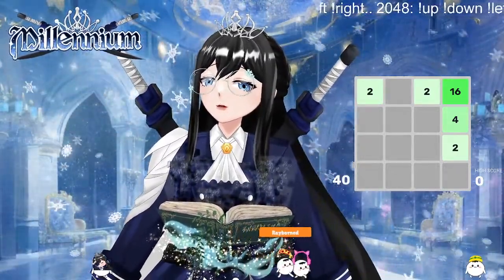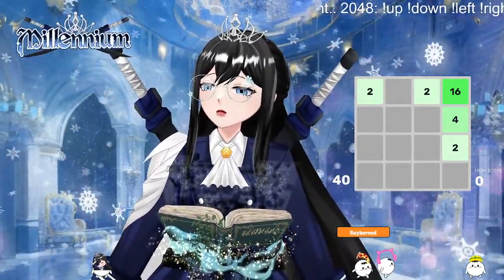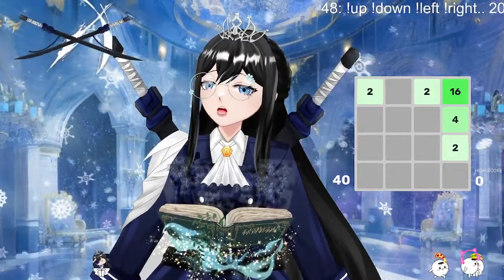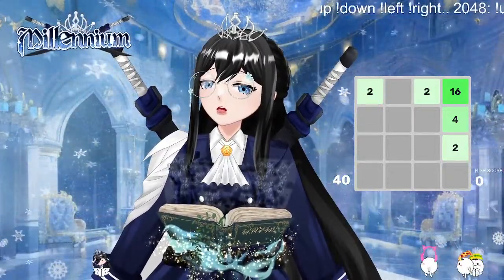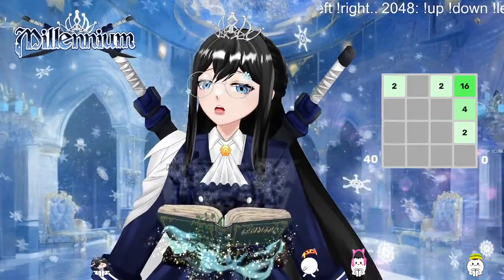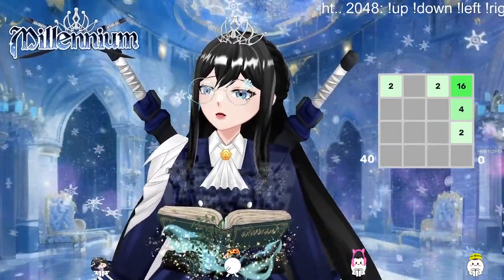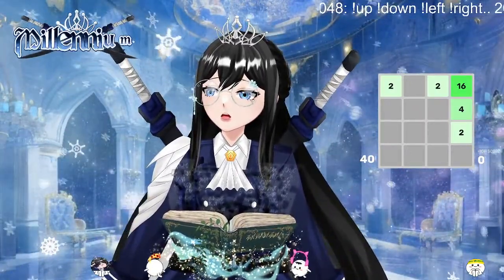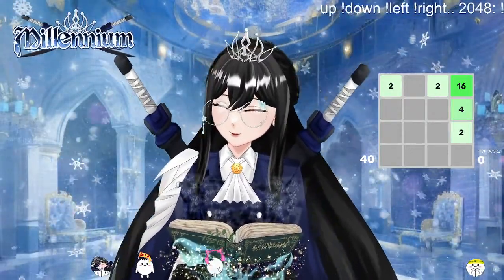Science Vtuber podcast about DNA REPLICATION⚔️【Millennium】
I WANT TO CONQUER THE WORLD WITH EMOTES!
(Feel free to spam emotes and the reacts. That will make things more lively and fun!!!)
If you see this, hello and welcome! Comment: ⚔️👑❄️

Some anime I've finished watching/ manga I finished reading:
- 3D Kanojo (manga and anime all seasons)
- Quintessential quintuplets (I hated the ending so much)
- Assassination Classroom
- Ao Haru Ride
- Boku ga Aishita Subete no Kimi e / To Every You I've Loved Before (Blue)
- Naruto and Naruto Shippuden + some movies
- Buddy Daddies
- Bungo Stray Dogs until the Apple movie
- Charlotte
- Chihayafuru
- Code Geass
- Free
- Fruits Basket
- Fugou Keiji: Balance Unlimited
- Gakuen Babysitters
- Golden Time
- Horimiya (manga and all seasons)
- Howl
- Hyouka
- K-On
- Love is War until latest movie
- World God only Knows/Kami nomi zo shiru sekai
- Kanojo, Okarishimasu
- Katekyou Hitman Reborn (manga and all anime seasons)
- Kimi ni todoke (manga and until latest season)
- Kuroko no basuke
- Kimi no nawa
- Koroshi ai
etc

『 Tag 』
✧ General

Akinori Studio